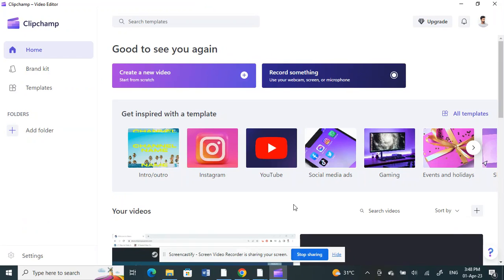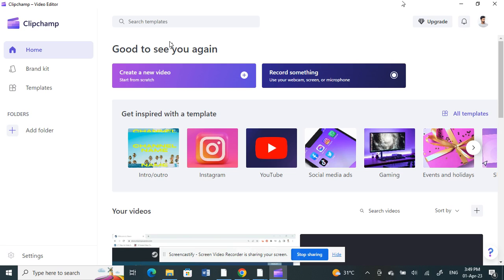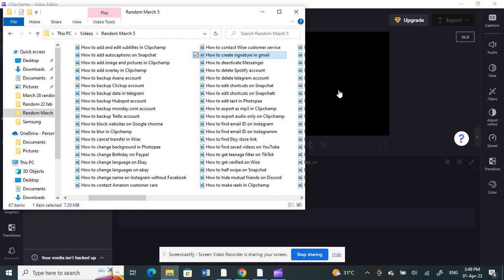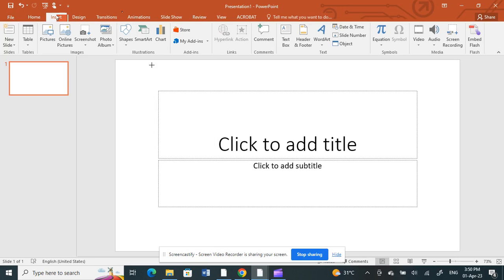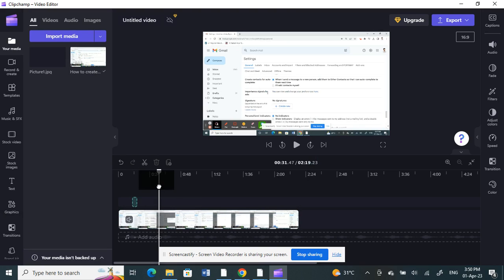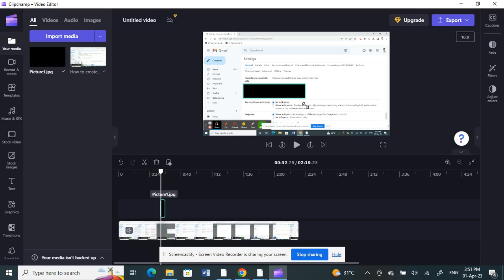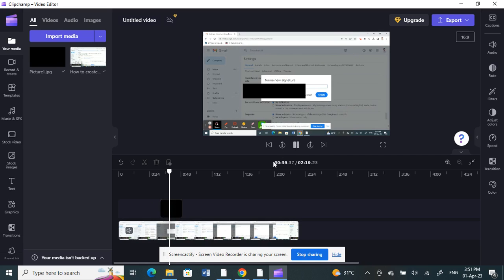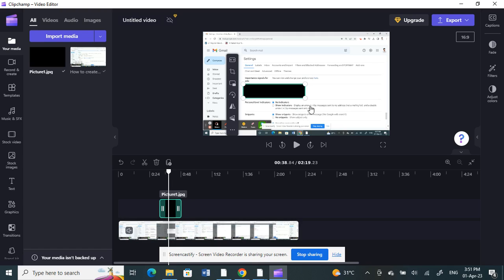How to Blur in Clipchamp (Blur a Portion of a Video)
How to Blur in Clipchamp. Learn how to blur parts of a video in Clipchamp! Blur is a great way to make your videos look more professional and help you create videos that are easier toshare. In this tutorial, we'll show you how to blur parts of a video in Clipchamp step-by-step.

Whether you're a beginner video creator or you just want to improve your videos' quality, this tutorial is for you! By the end of this video, you'll be able to blur parts of a video in Clipchamp like a pro!
How to Blur in Clipchamp